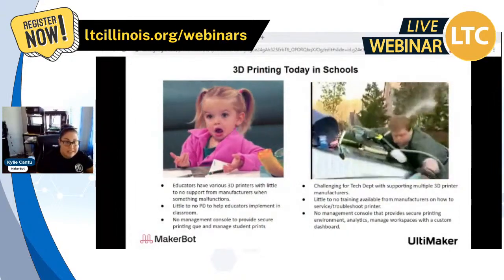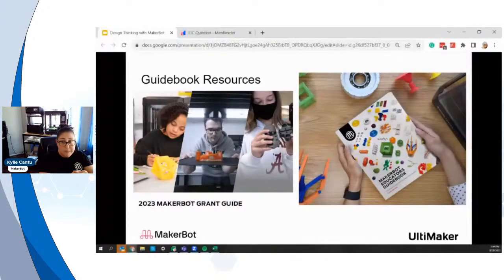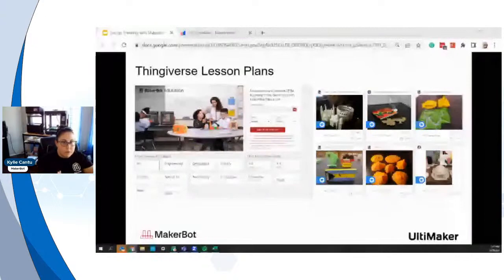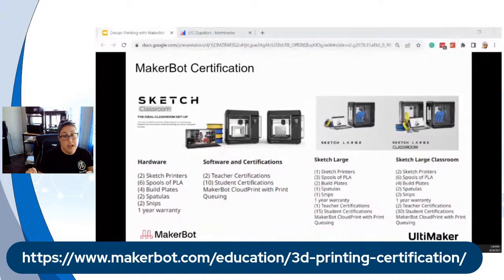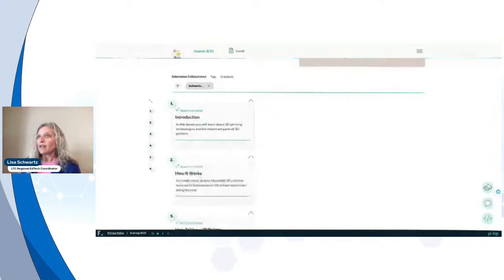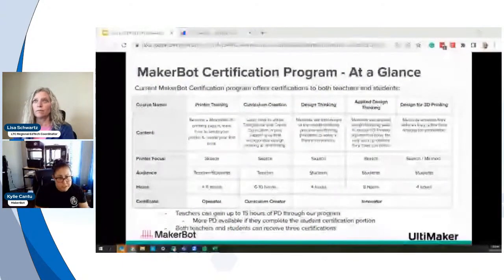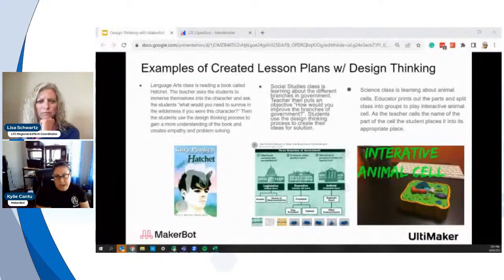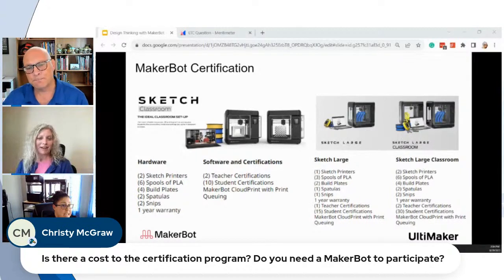How to Implement 3D Printers in the Classroom for All Levels of Educators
3D printing is a rapidly growing technology that is having a major impact on the classroom. Makerbot 3D printers are a popular choice for schools because they are easy to use and affordable. This session will provide K-12 classroom teachers with the information to help them use 3D printers in their classrooms and earn their Makerbot 3D printer certification.

Chapters:
00:00 Introduction
00:19 3D Printing Today in Schools
03:23 Guidebook, Grant Guide, Webinar and Lesson Plan Resources
09:47 MakerBot Certification Program
22:55 Q & A